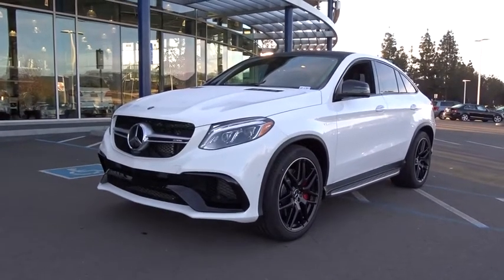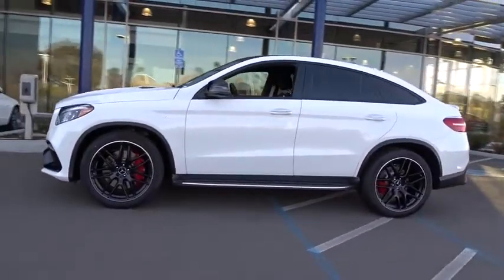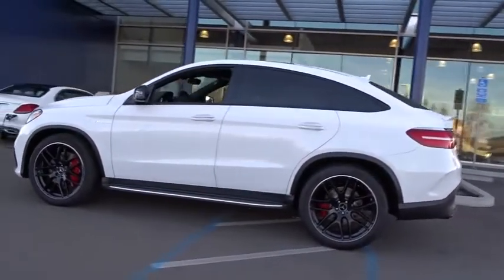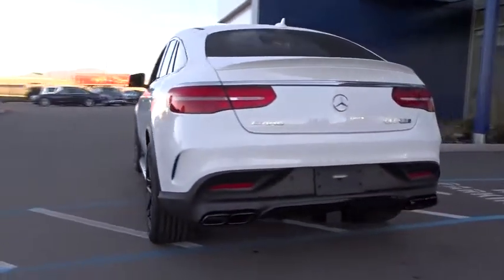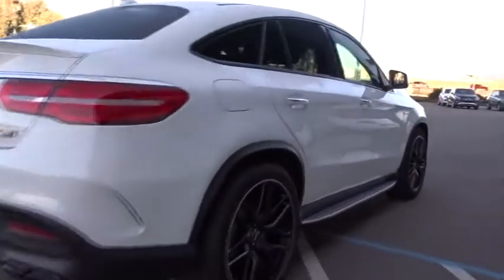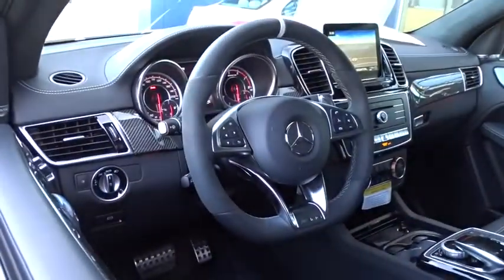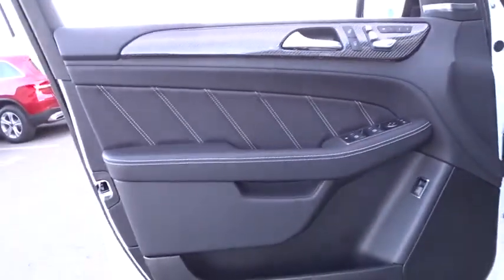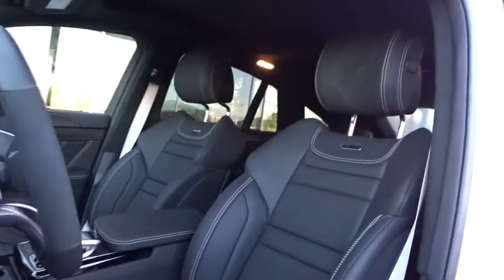2018 Mercedes-Benz GLE Pleasanton, Walnut Creek, Fremont, San Jose, Livermore, CA 18-1367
2018 Mercedes-Benz GLE
2018 Mercedes-Benz GLE AMG GLE 63 S - Stock#: 18-1367 - VIN#: 4JGED7FB2JA102418